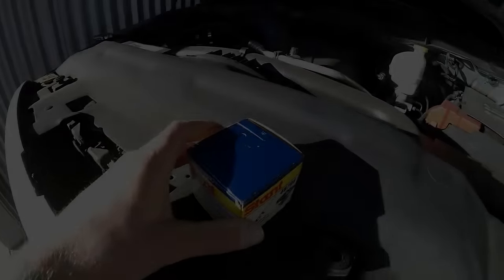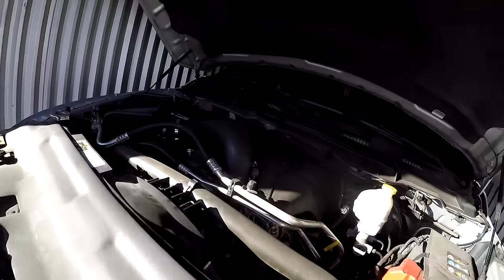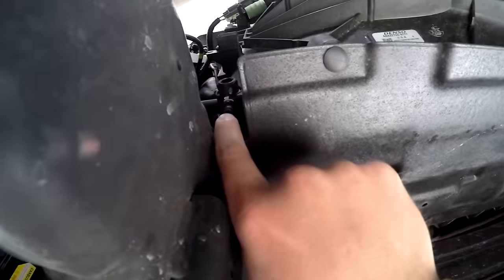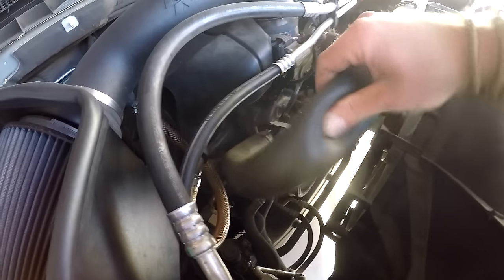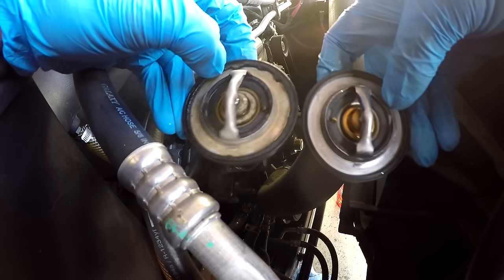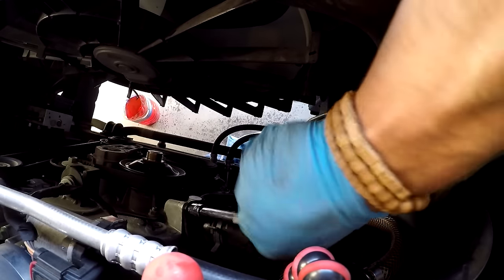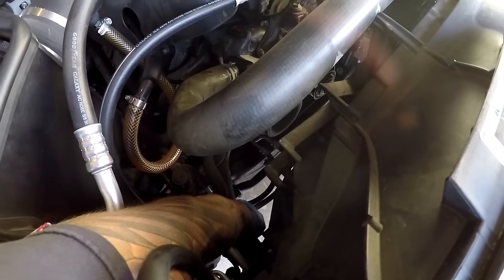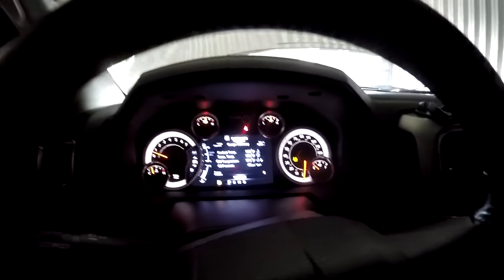THERMOSTAT REPLACEMENT - DODGE RAM 1500 HEMI 5.7L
In this video I show how to install a 180 Degree thermostat in your Dodge RAM 1500 with a 5.7L Hemi Engine.  It is pretty straightforward and will help to lower your engine temperatures and make a bit more power and not have a heatsoaked engine.

*HERE IS THE STUFF TO GET THE JOB DONE* 💪😎

HERE IS THE 180* THERMOSTAT WE USED

MOPAR 5 Year Coolant

MOPAR 10 Year Coolant